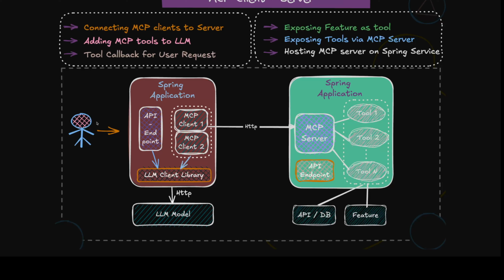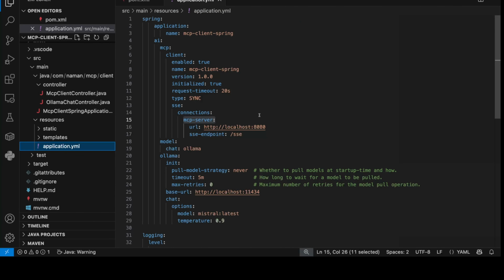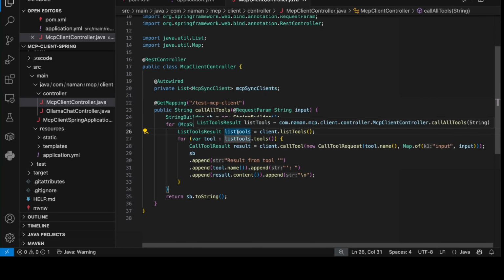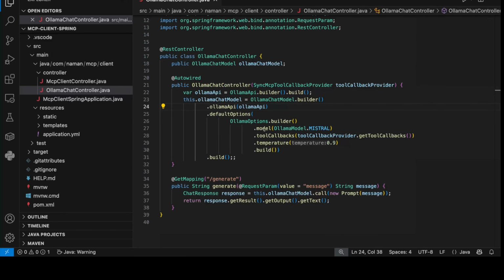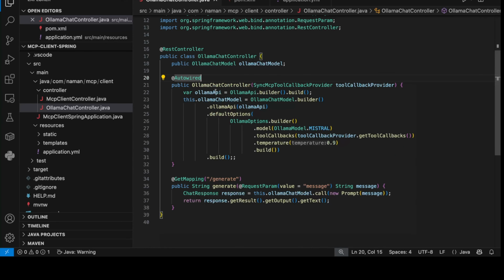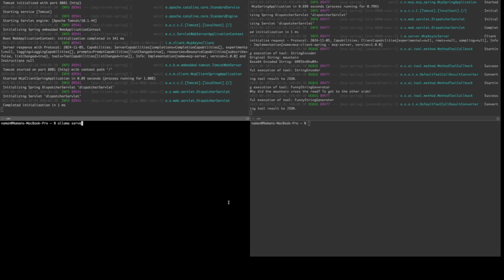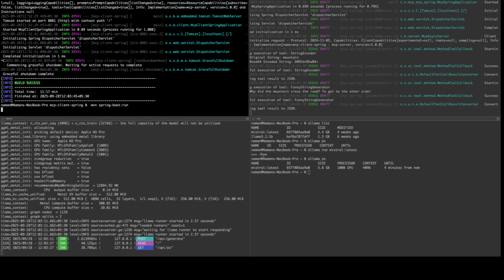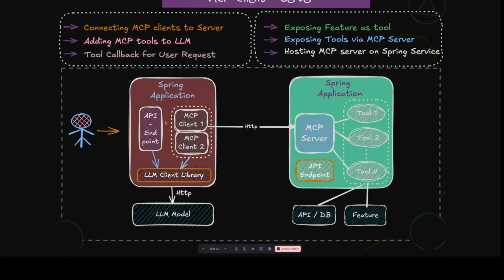MCP Client Tutorial | Connect MCP Client to Server + Ollama LLM Integration | Spring Boot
In this video, we’ll explore how to build and connect MCP (Model Context Protocol) Clients and Servers in a Java Spring Boot application, and integrate them with a locally hosted Ollama LLM (Mistral model).

🔹 What you’ll learn in this session:

- How to create an MCP Client to connect with an MCP Server in Java Spring Boot.

- How to host and run Ollama’s Mistral model locally, including starting the Ollama server and executing the model.

- How tool calling works in practice — feeding an MCP server tool to the LLM and watching how the model invokes server-side tools to fetch results.

A step-by-step walkthrough of the complete code implementation and a live demo showing how all components work together seamlessly.

This video will help you gain a hands-on understanding of MCP server-client architecture, Spring Boot AI libraries, and practical integration with Ollama’s local LLM.